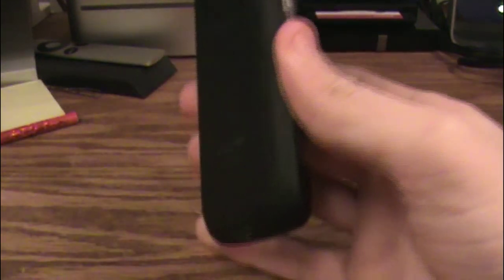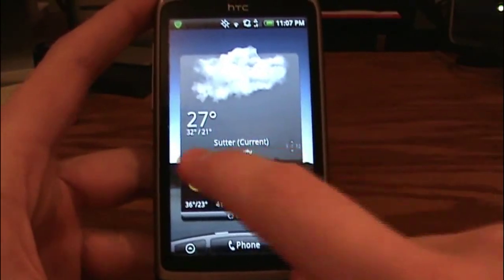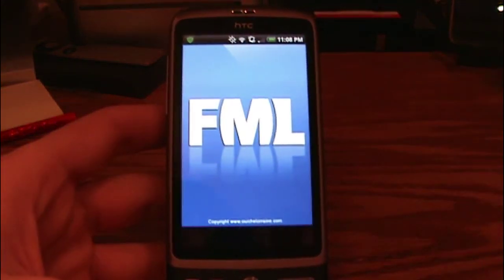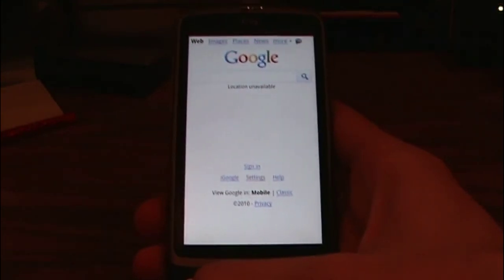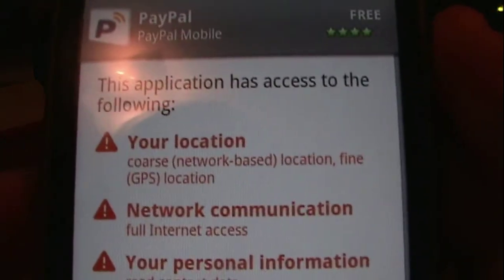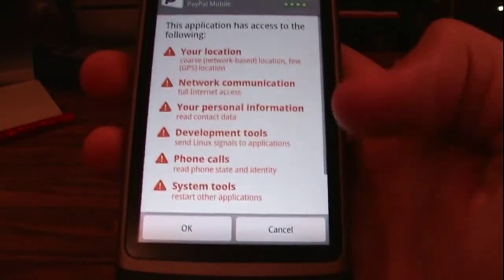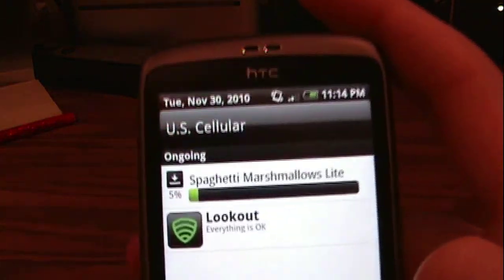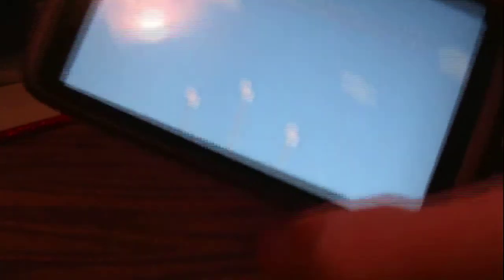GTech - Android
Episode 1 - Android

Welcome to GTech! Apologies if the video quality isn't perfect - the original file was over 1.5GB, so I converted it over to MP4 and it shrunk to under 600MB. Much more manageable.

In this video, I go over some of the basics of Android (version 2.1 is shown in the video) and give my opinion on whether or not you should be using an Android device or an iOS device.

-Gavin